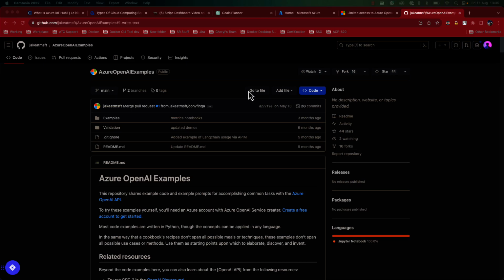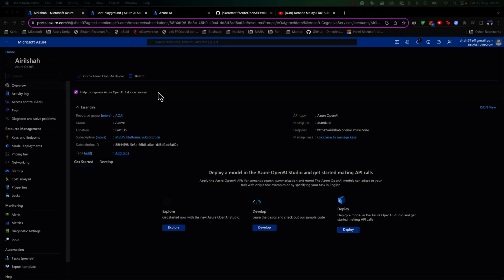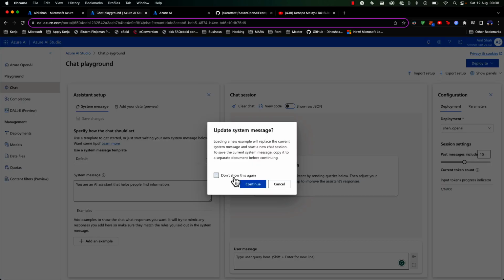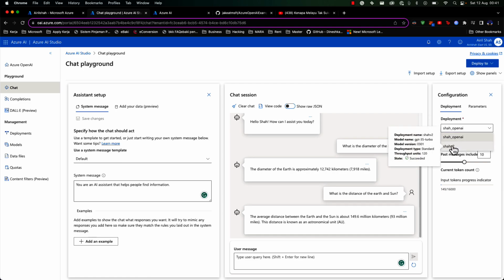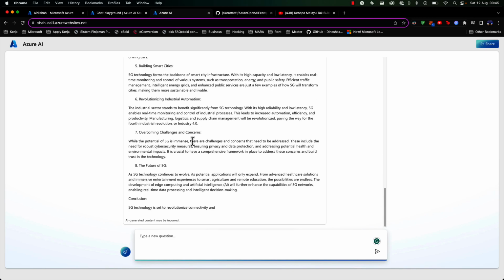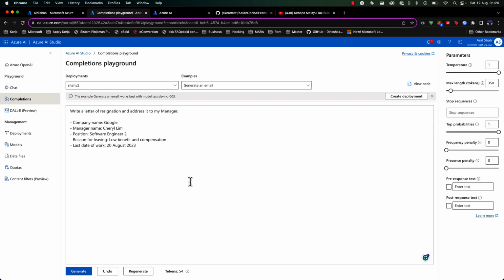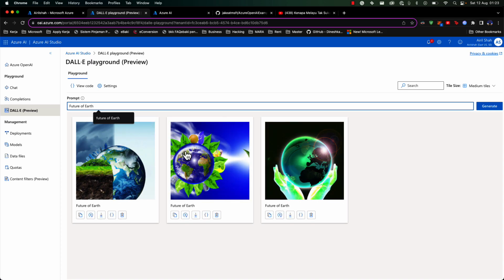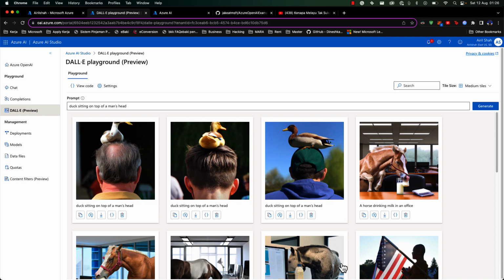Introduction to Azure OpenAI Services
This informative video delves into the exciting world of Azure's Open AI Services, exploring their capabilities and applications. Whether you're a developer, business owner, or just curious about the latest AI advancements, this video is a must-watch. Join us as we break down key concepts, showcase practical examples, highlight Azure's Open AI Services, such as Chat, Completion and Dall-E playgrounds and deploying Azure Open AI Chat to a web app.

00:00 - Introduction
01:00 - Register to use Azure Open AI Services on Azure
02:04 - Deploy Azure AI services on Azure
03:45 - Azure AI Studio Overview
04:08 - Deployment Models on Azure Open AI Studio
05:55 - Chat Playground Overview
08:44 - Deploying Chat Playground to a web app / endpoint
10:44 - Write a blog post using Azure AI Chat
14:49 - Completions Playground Overview
18:19 - DALL-E Playground Overview

[eventID:20674]